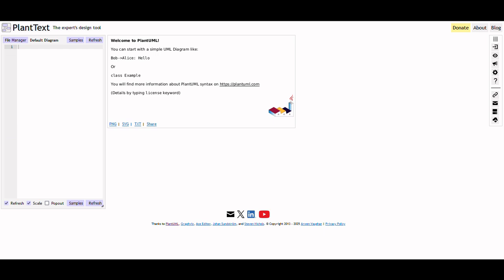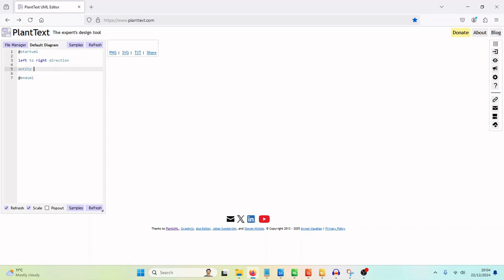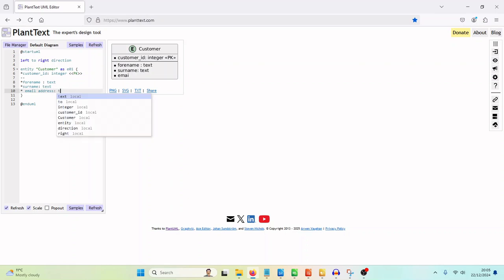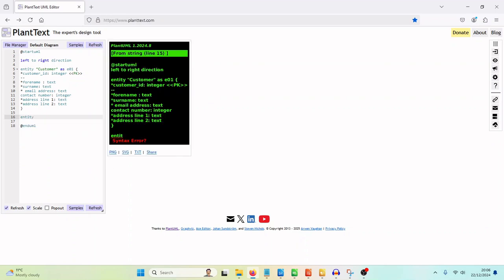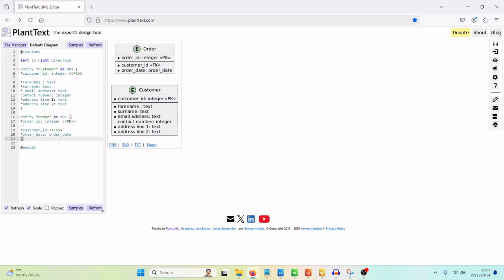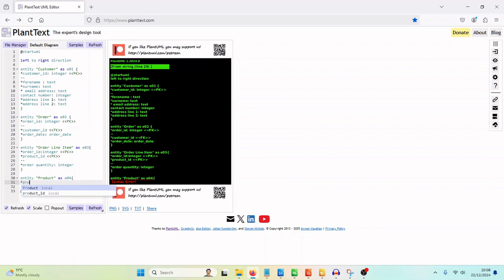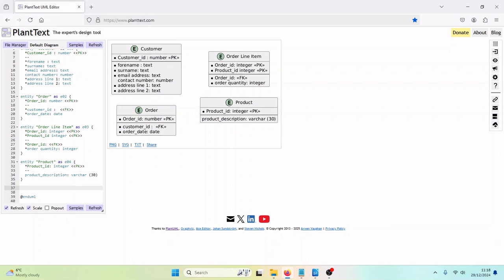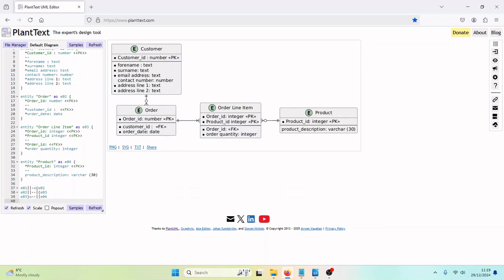PlantUML - ERD Diagram as Code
A demo of PlantUML’s ability to create Entity Relationship Diagrams (ERD)